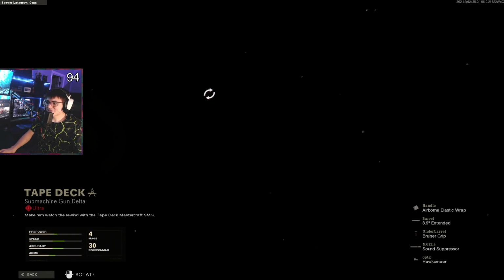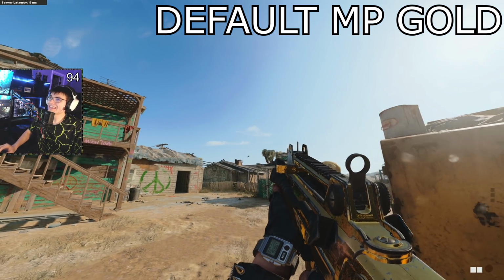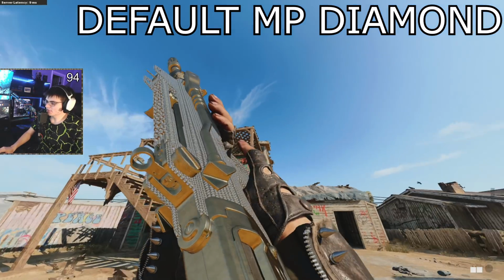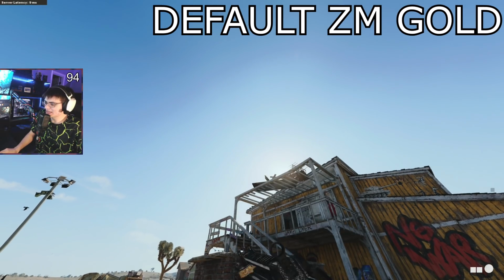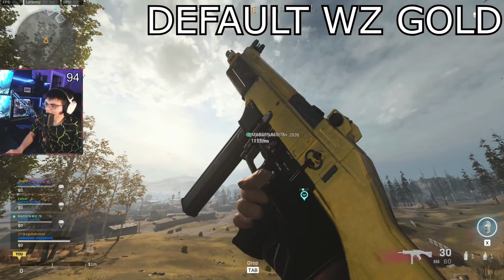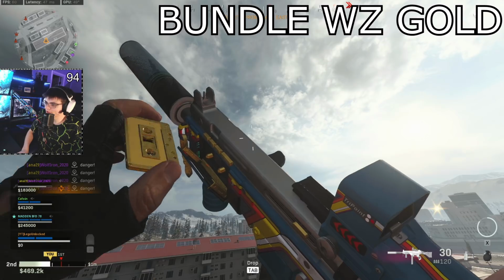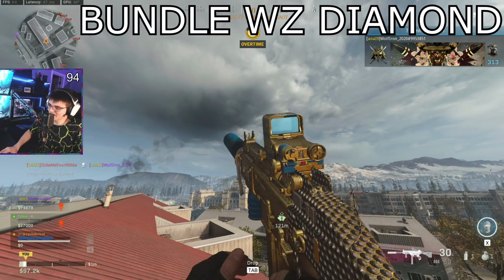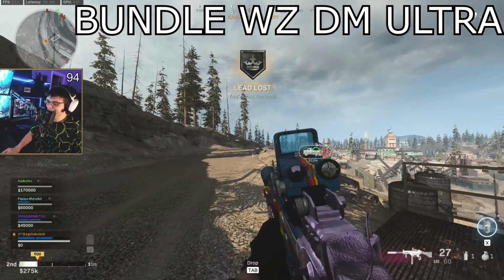Retro Renegade *REVIEW* Using DM ULTRA, DARK AETHER, and WARZONE CAMOS! Bundle *ALL MASTERY CAMOS*!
Retro renegade Mastercraft bundle showing both the tape deck and fest tempo variants using DARK AETHER, DM ULTRA, diamond, please diamond, gold, and gold viper. Shown with both Cold War and Warzone versions of the camos!

All forms of Dark Matter, Gold, and Diamond in black ops 4: All forms of Dark Matter, Diamond, and Gold

DonateoGYk